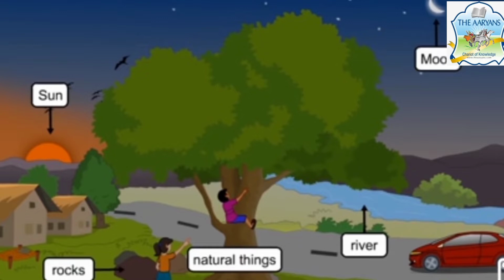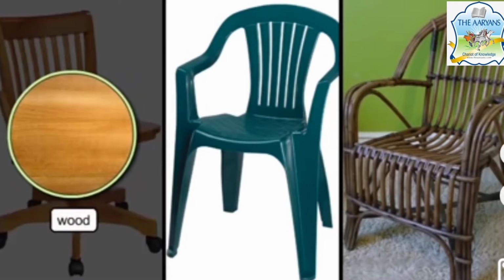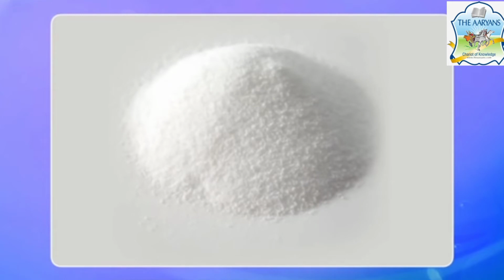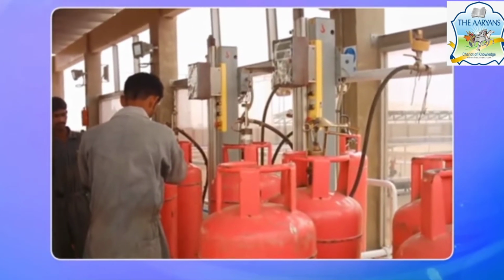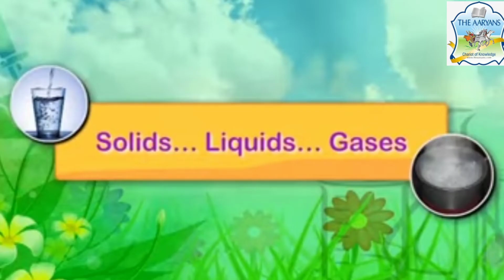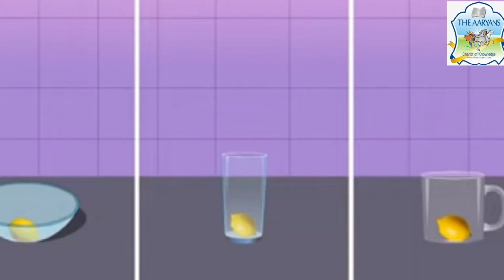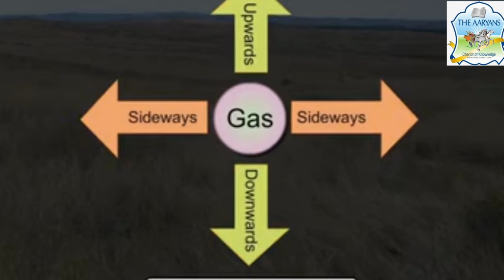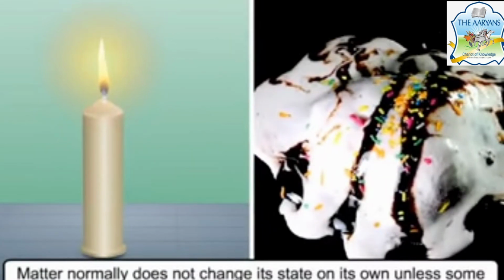materials and their properties